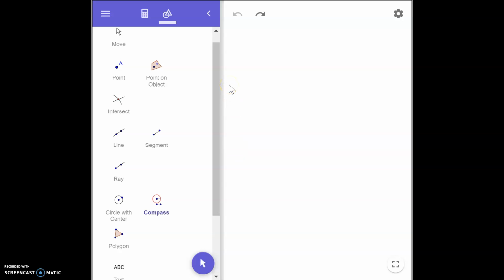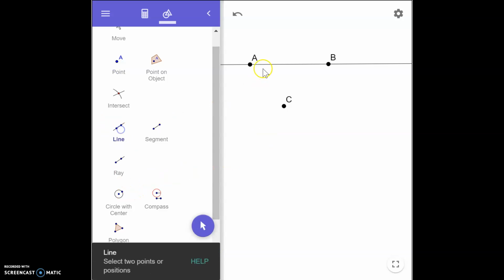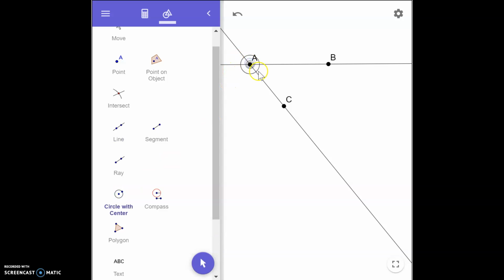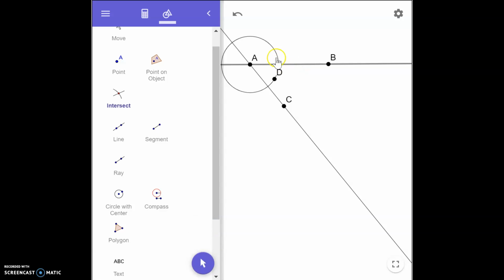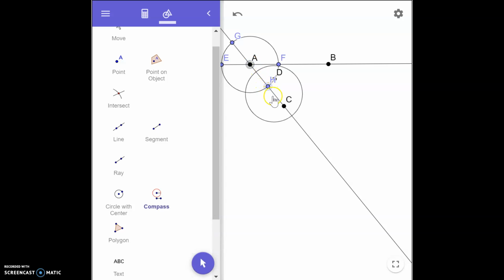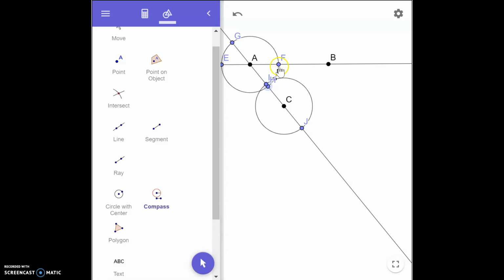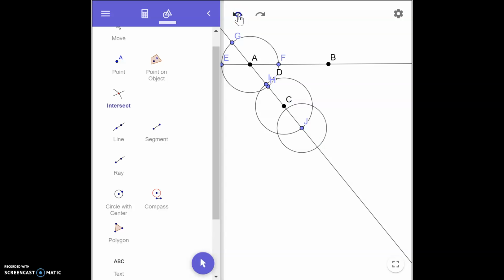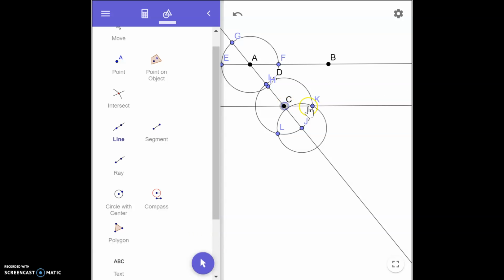Parallel lines with GeoGebra (using only compass)